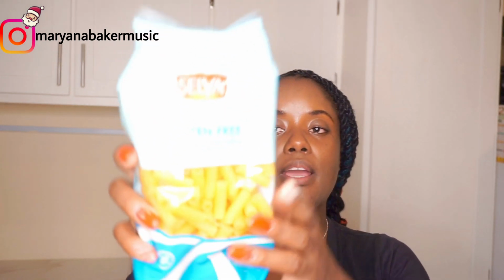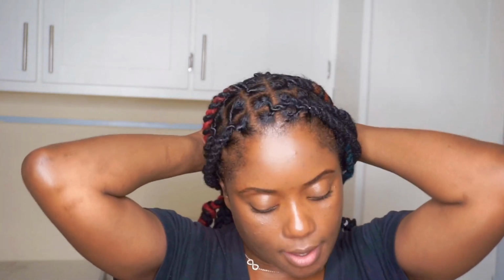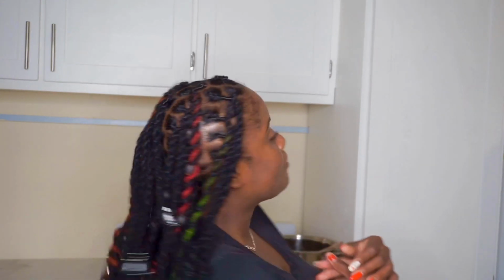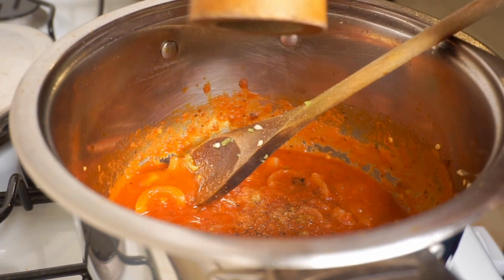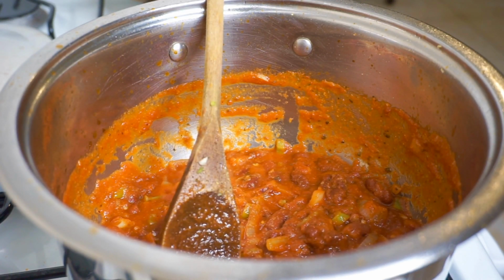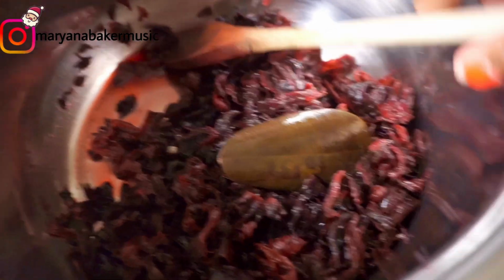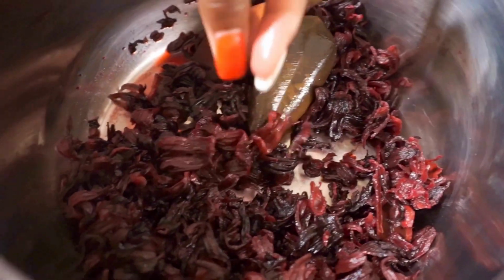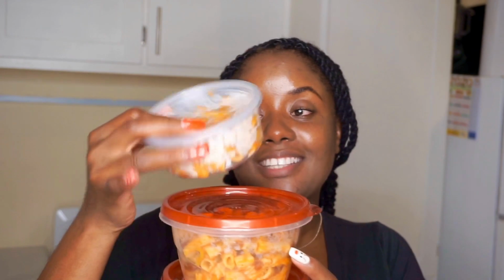🎄MAKE SORREL and COOK WITH ME, Subscriber Shoutout + I'M SORRY! VLOGMAS DAY 21✨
Hey y’all. If I offended you, I'm sorry. Let's make sorrel and cook dinner, plus I shout out a few subscribers.

UPLOADS:
Every Wednesday at 5pm EST. and some Sundays

🤍 B U S I N E S S / S P O N S O R S H I P 🤍

Love Mary-Ana xx